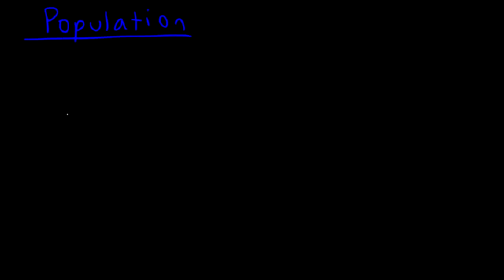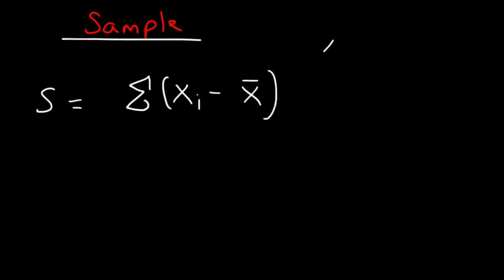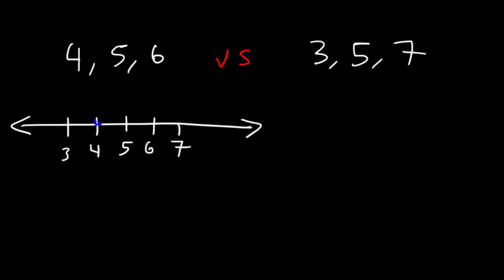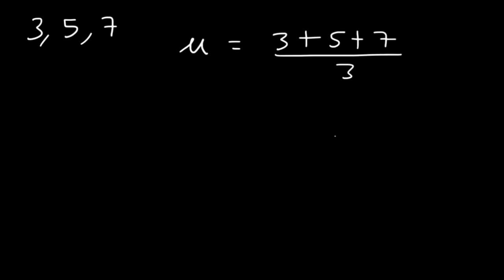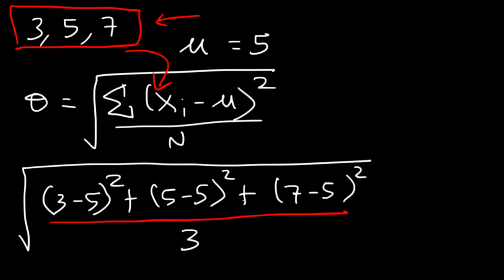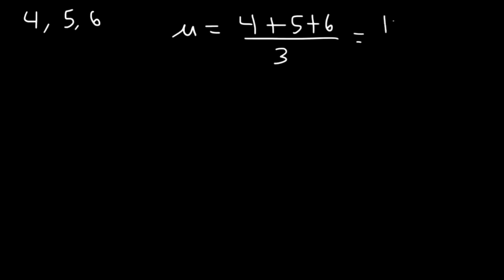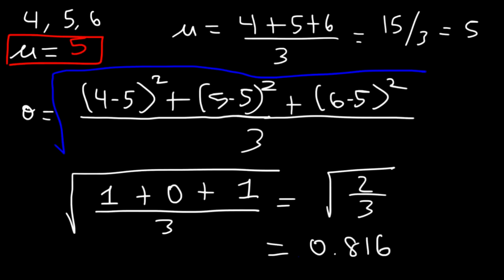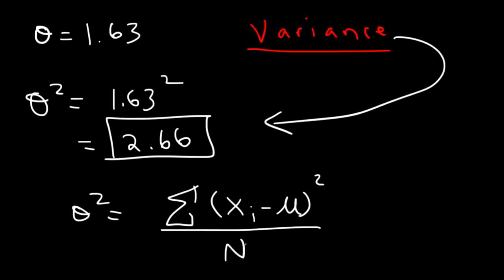Standard Deviation Formula, Statistics, Variance, Sample and Population Mean